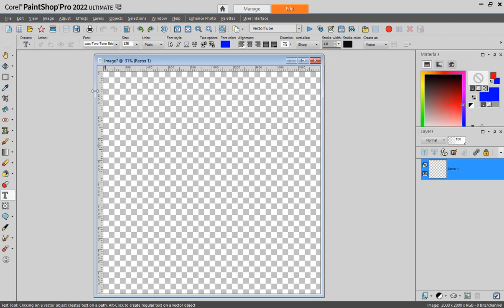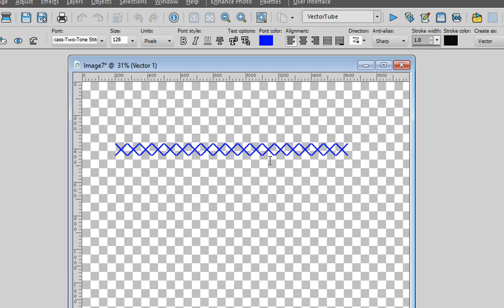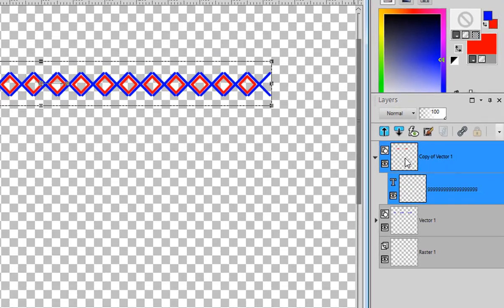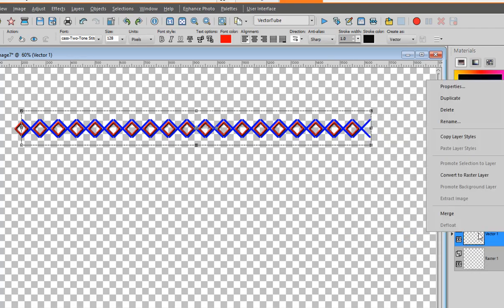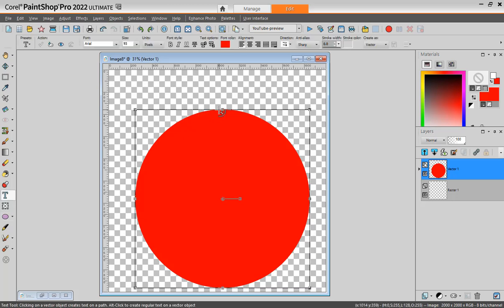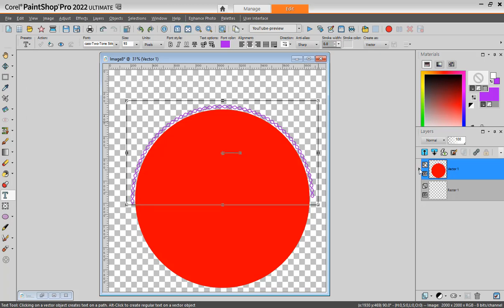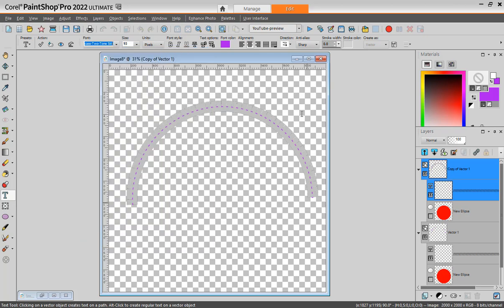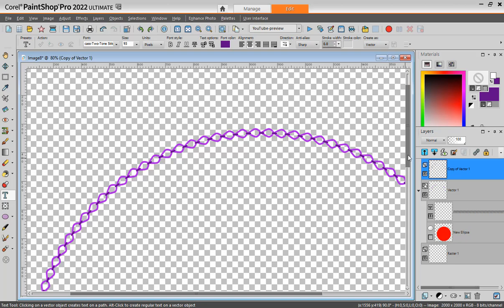Using the Two-Tone Stitch font with PaintShop Pro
This stitching is made using two matching fonts and will give you the opportunity to use two different colors of "threads" for a great textured effect. Install the fonts or use a font viewer that will allow you to use them in PaintShop Pro without installation.